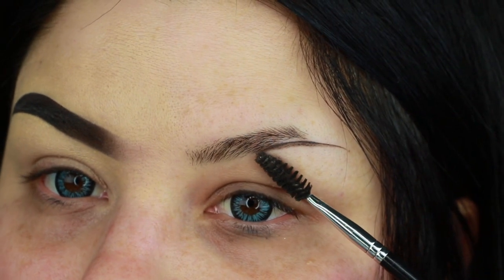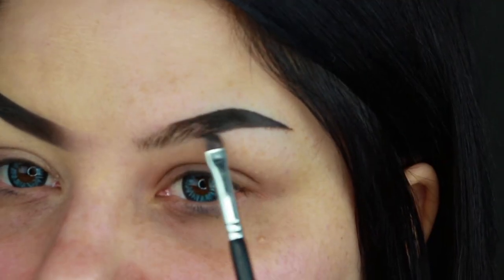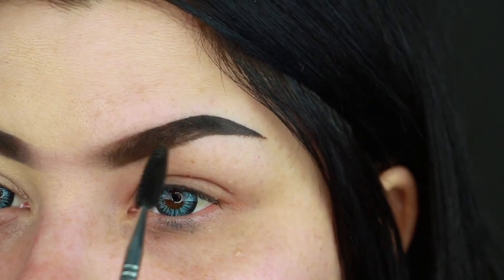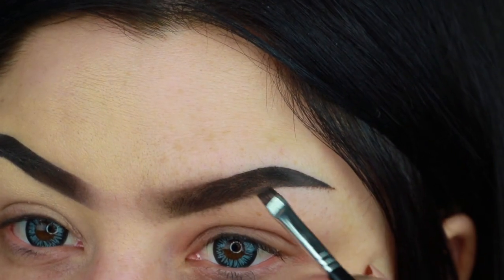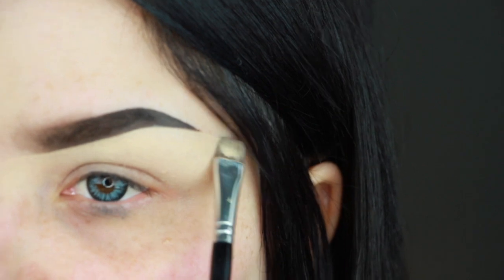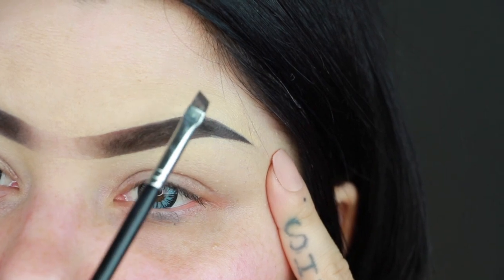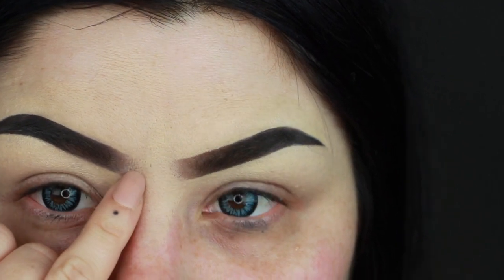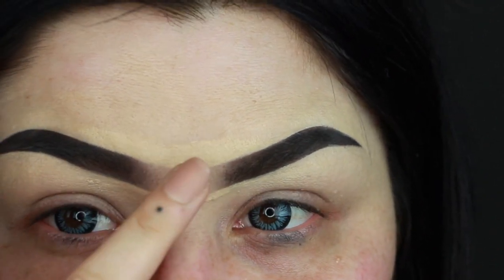UPDATED BROW ROUTINE / IN DEPTH TUTORIAL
HEY my loves , i was so excited to finally be able to make you a more in depth brow tutorial. I show you step by step on how I do my brows. I my self take 5 min to do my brows .In this video i explain everything so i slow down to explain each step .